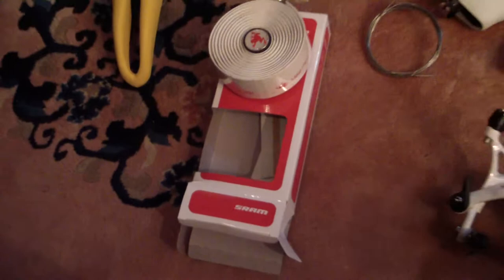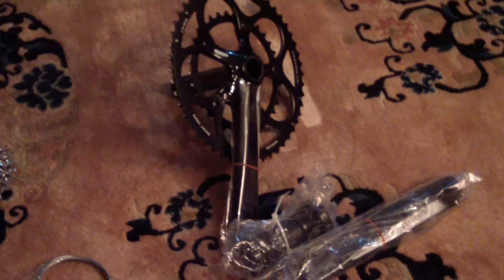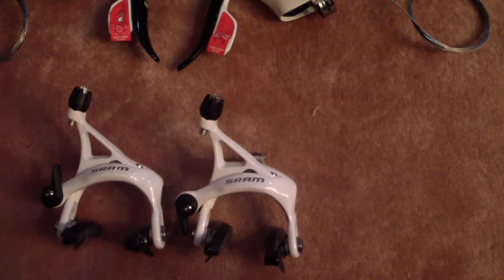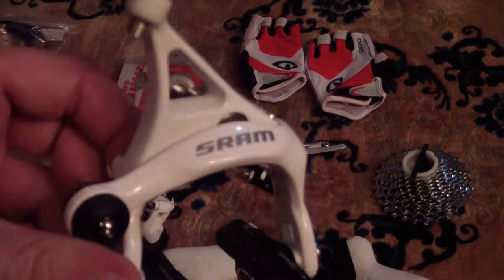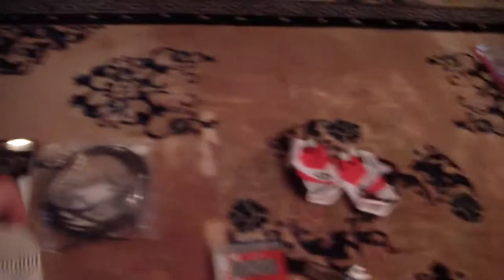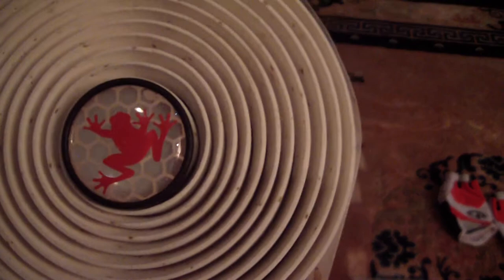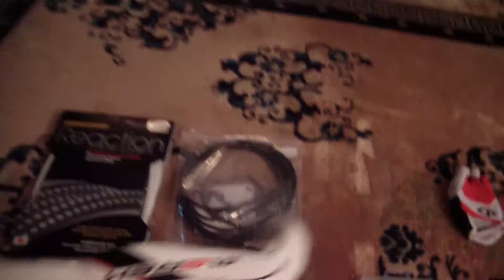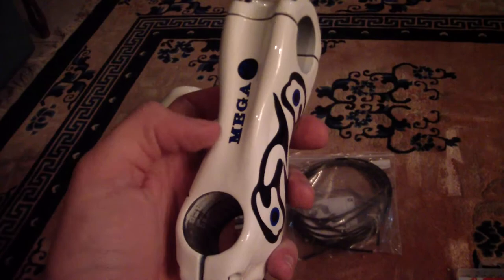Orbea Onix 2011 (part 2)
So I decided to upgrade my bike, what i bought is:

Sram Apex groupset
Merek Handlebar/Stem
Selle SMP
Yokozuna Reaction cable system
Handlebar tape Make the Leap
Giro Monaco gloves